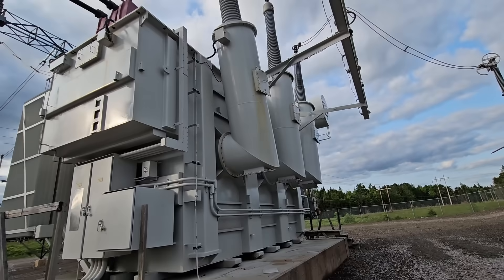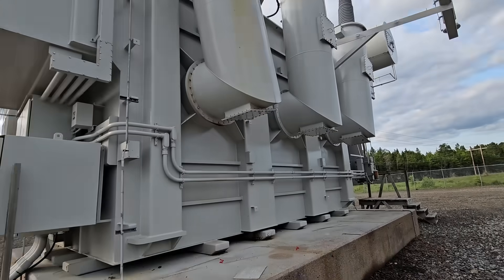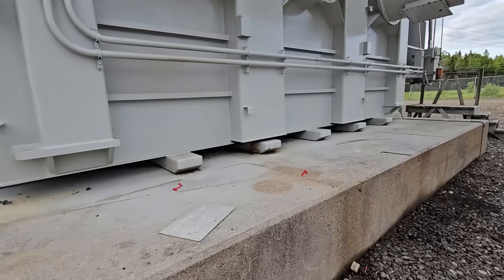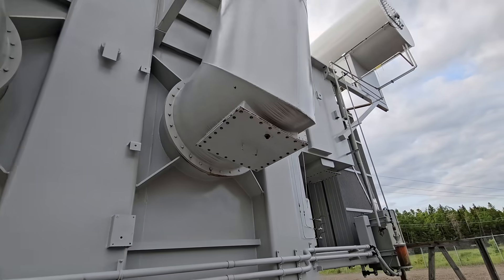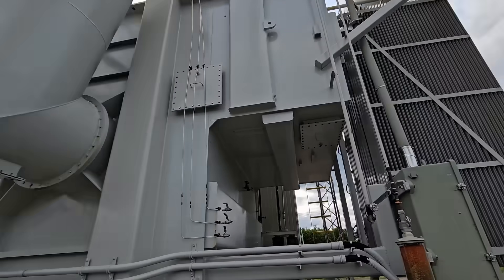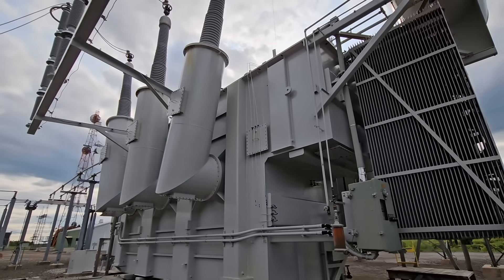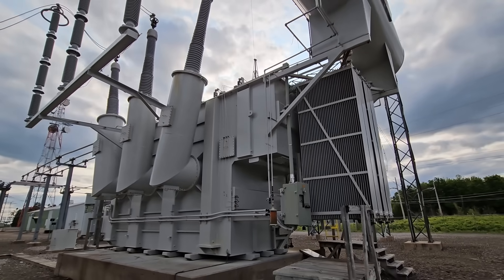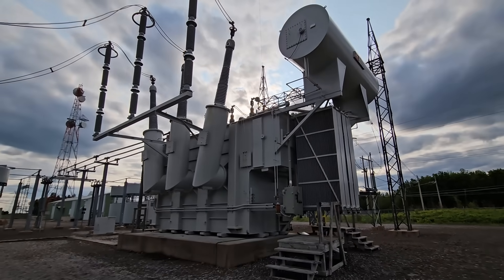Energizing a 345kV-138kV Transformer!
Hey Everyone!

I literally just got home from doing this switching. Figured I'd share a few of these clips with you all! Pretty crazy that a couple of those switches weren't even live yet, the arcing was induction only 😨.

Be safe Everyone. Cheers! 🥂